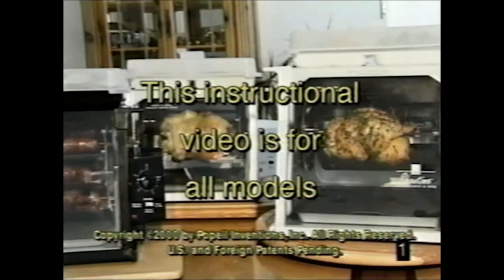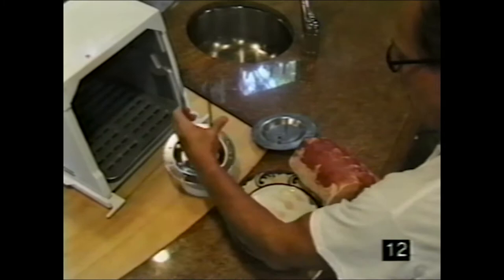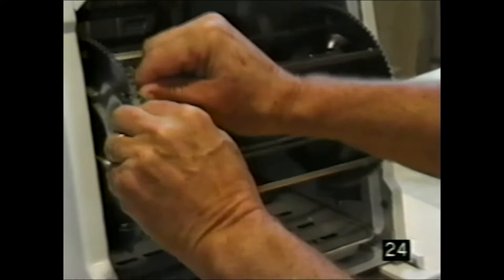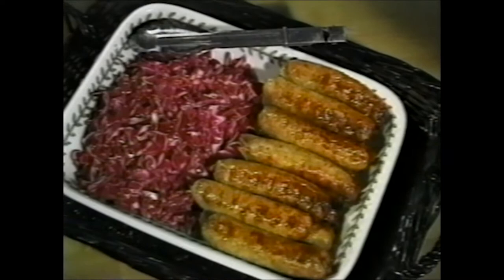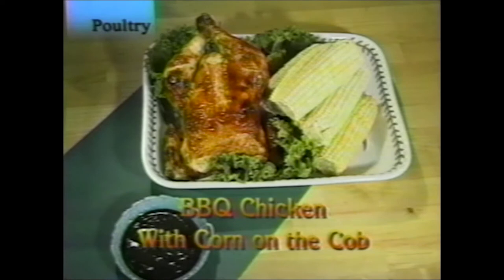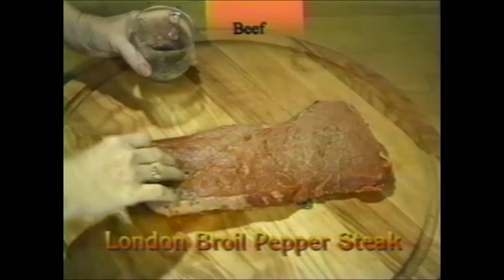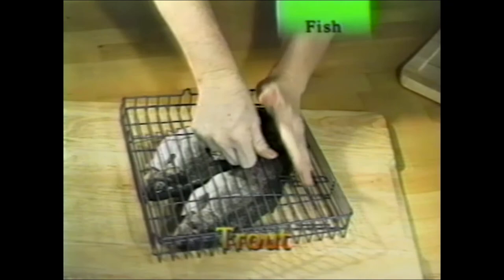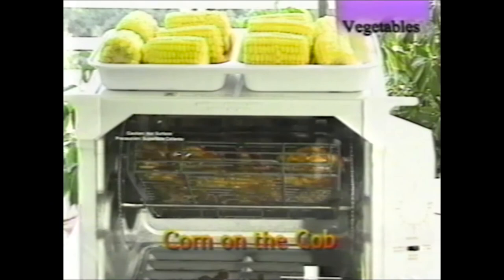Showtime: Rotisserie & BBQ Oven Instruction Video (2000)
Mildy interesting find